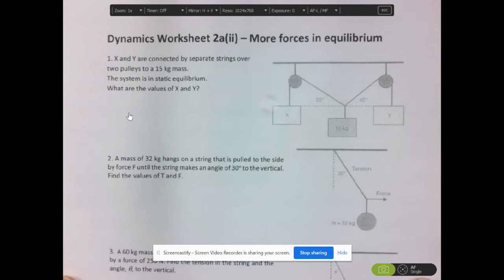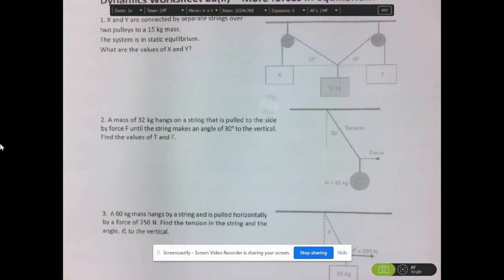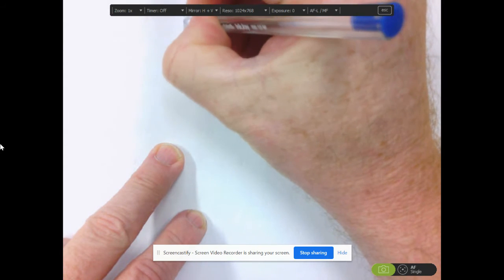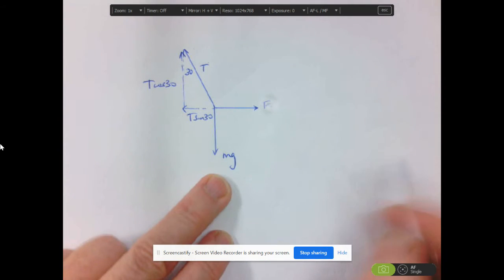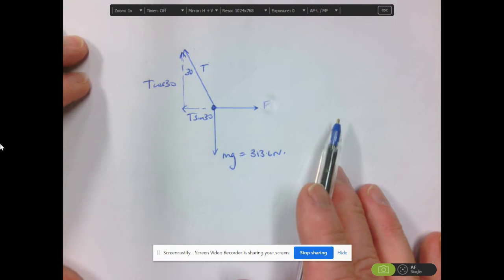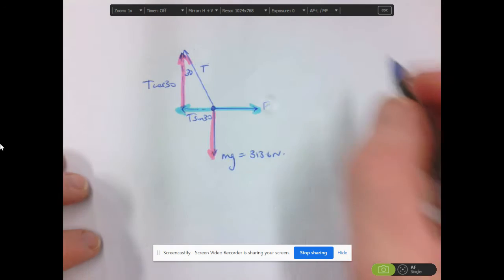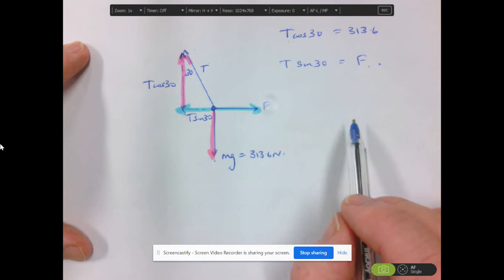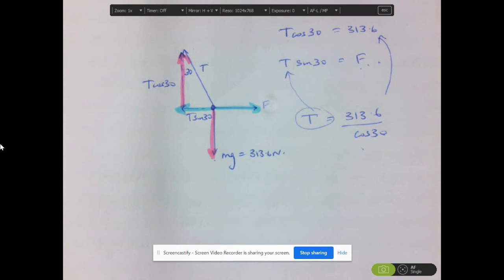Dynamics Worksheet 2aii - Question 2 Worked Solution